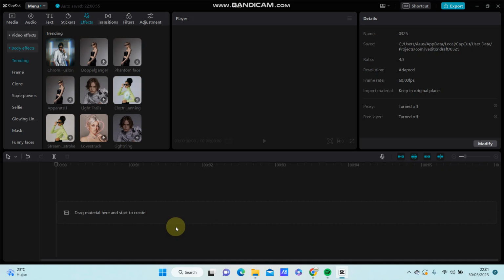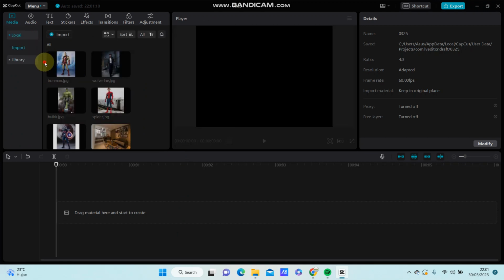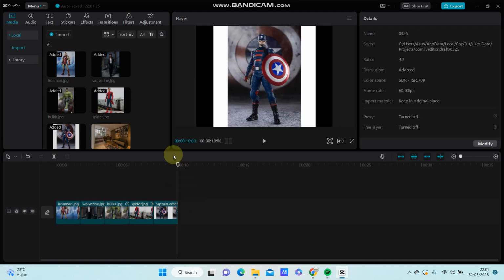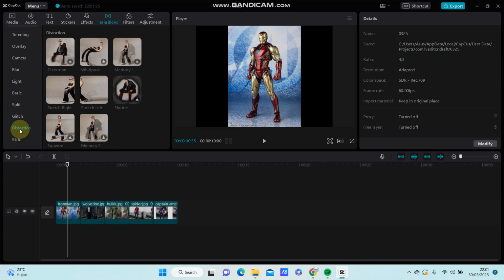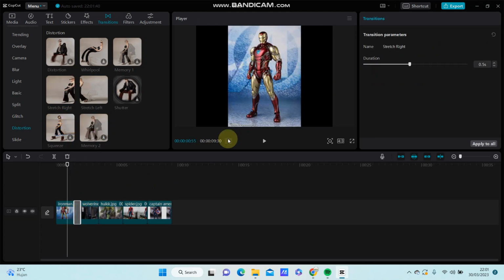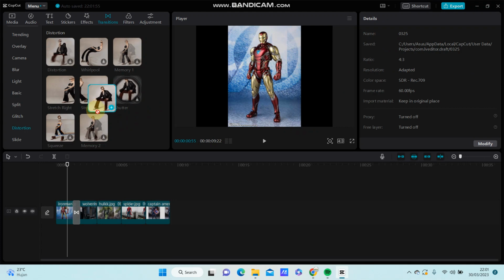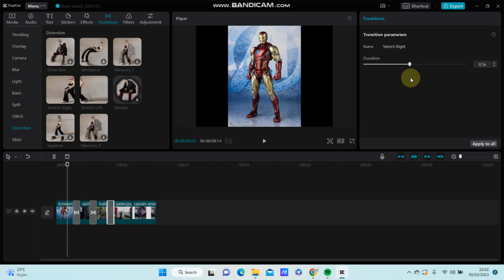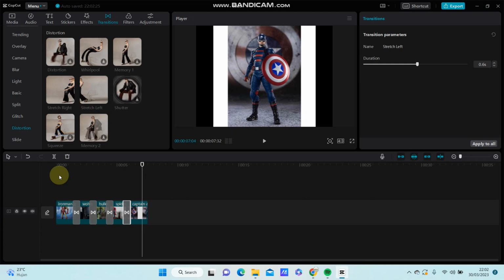How to Make Stretch Right and Left Effect On CapCut PC Easily Using Transition? CapCut Transitions